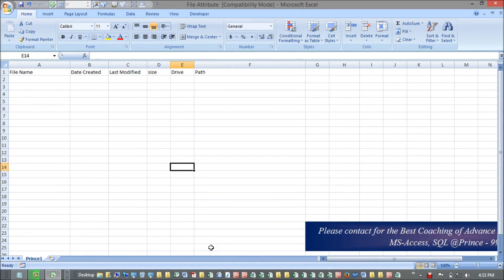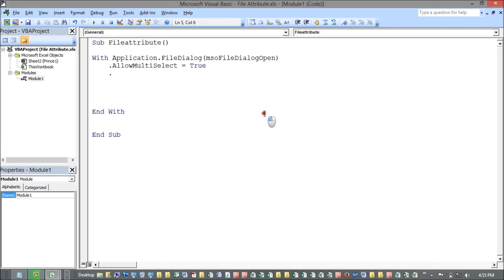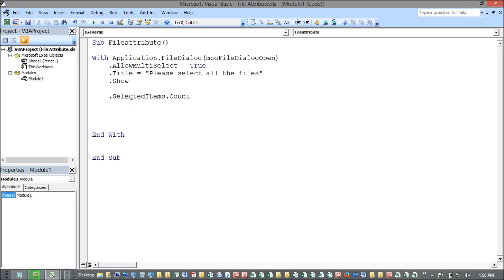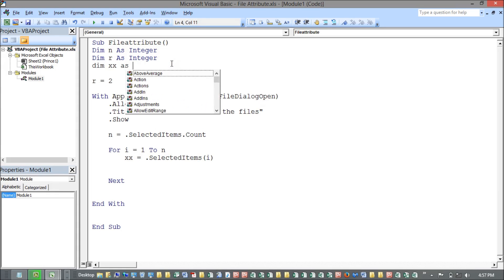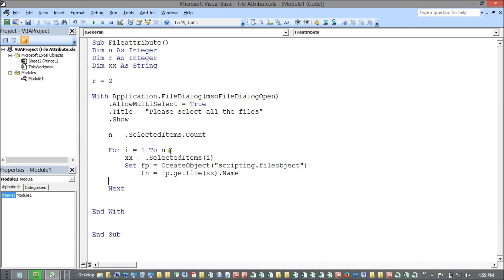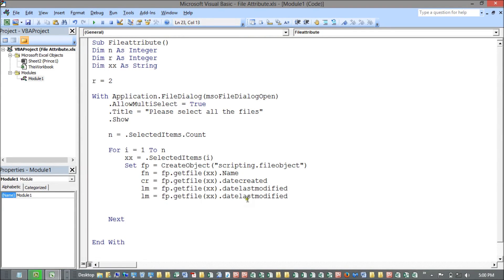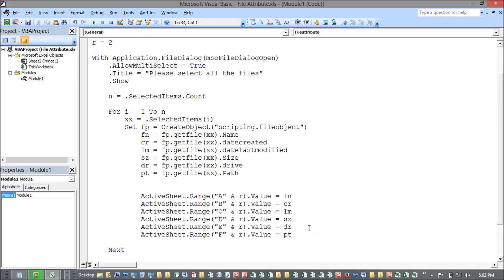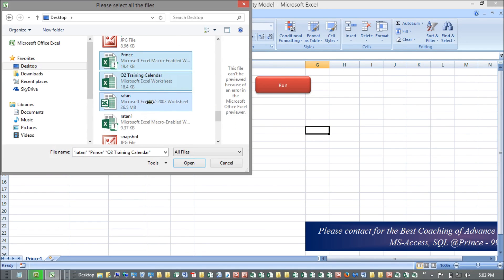16 File Attribute with VBA Macro ( Advance Excel VBA Macro @ excelprince.com)